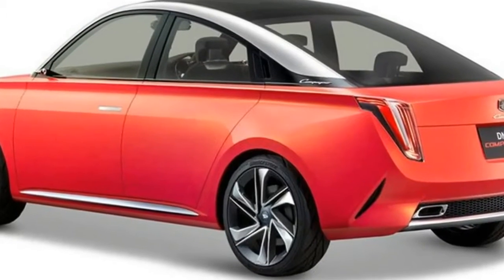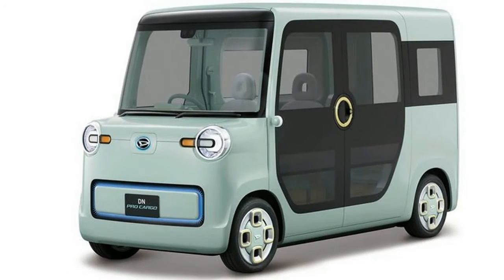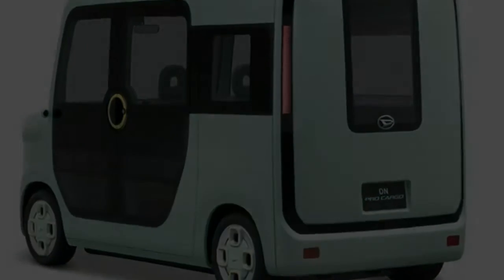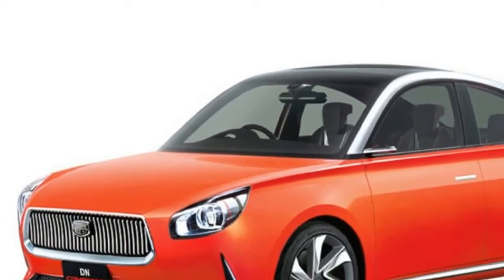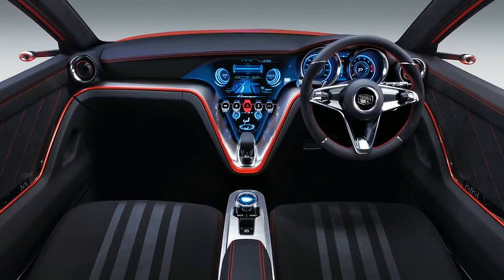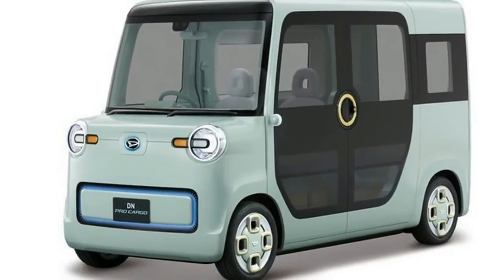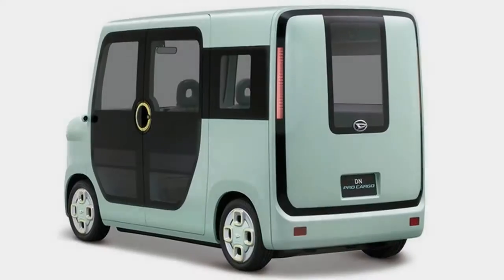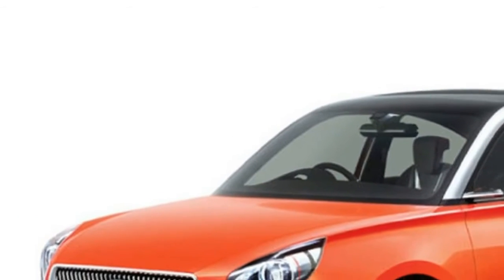Amazing Daihatsu New Cars Coming At Tokyo Motor Show 2017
The final vehicle worth mentioning is the DN Tec compact SUV which, based on the growth of crossovers and SUVs here in the UK, will probably sell quite well.